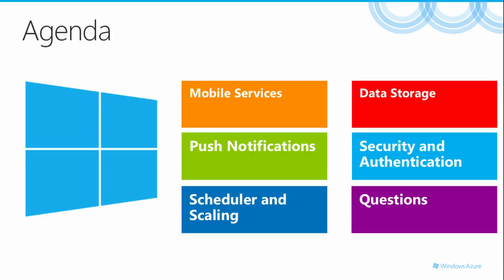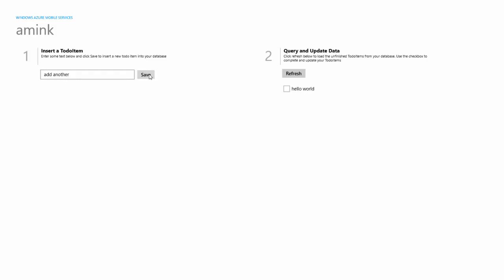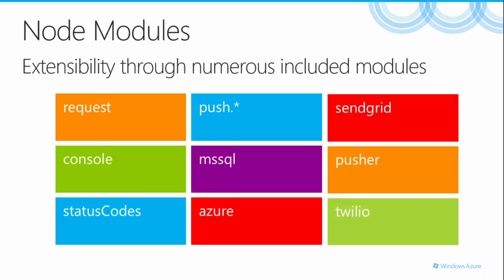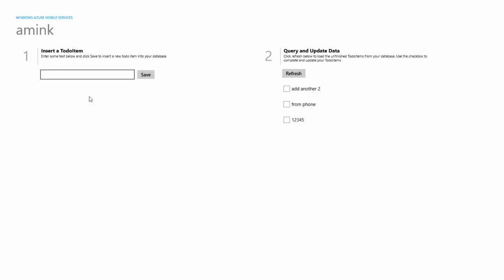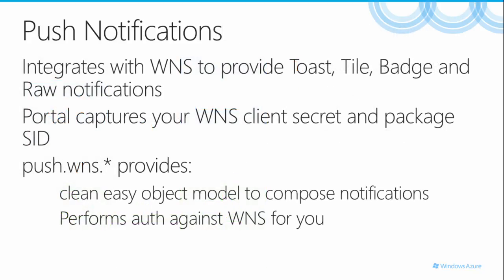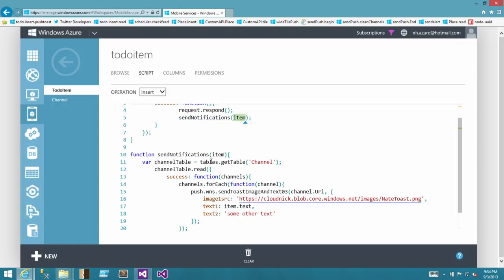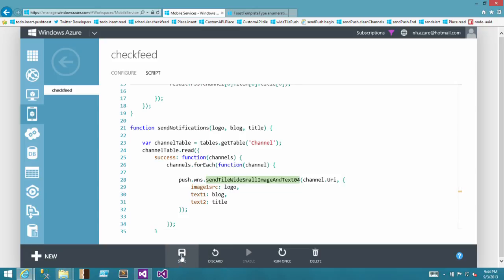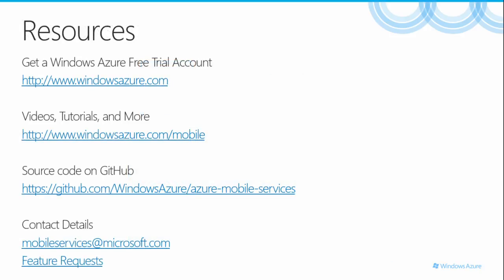TechEd Australia 2013 Developing Connected Apps with Windows Azure Mobile Service Overview